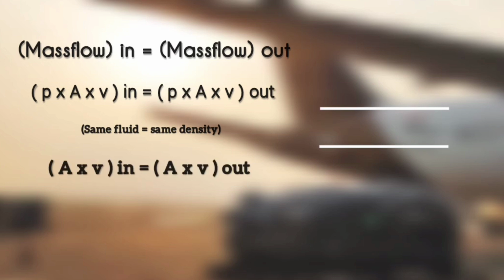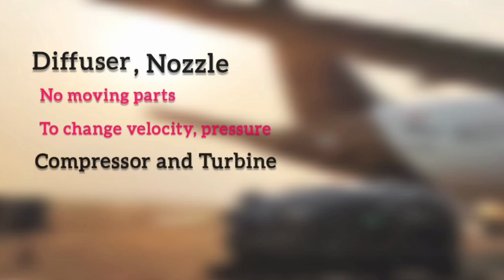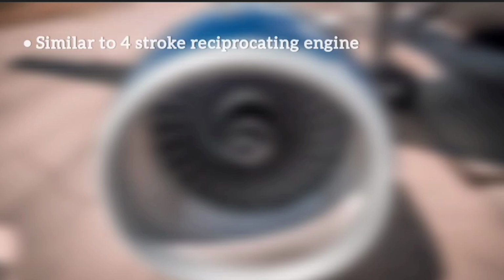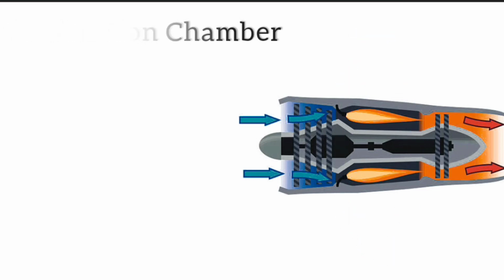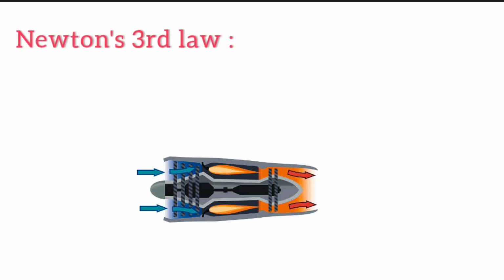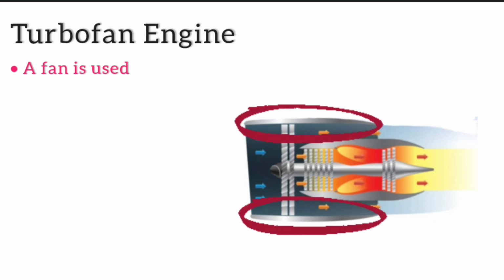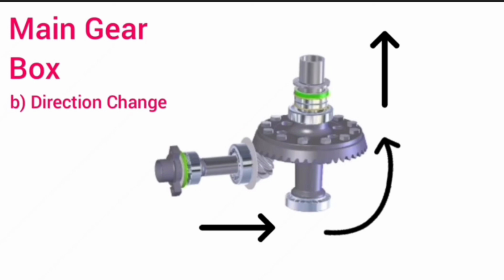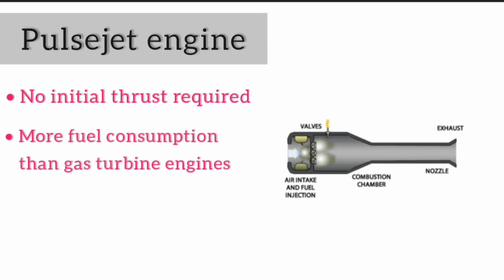Aircraft Propulsion System | Gas Turbine Engine | Jet Engine | With basics